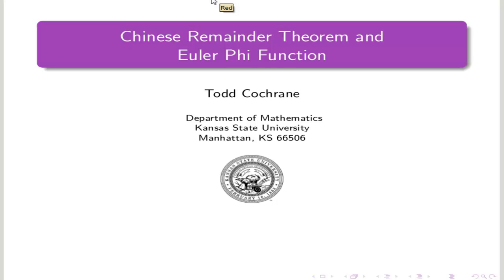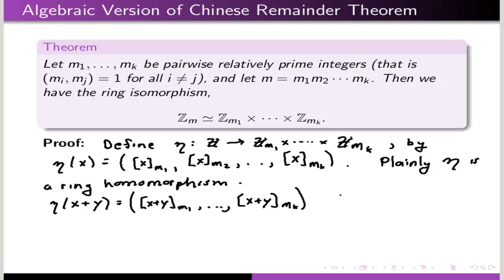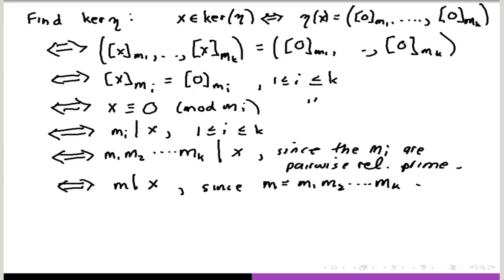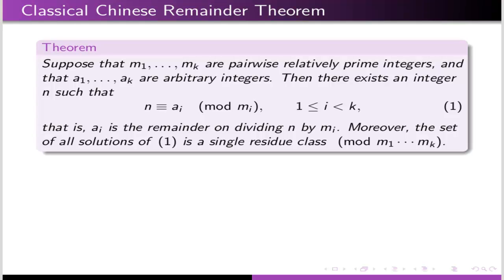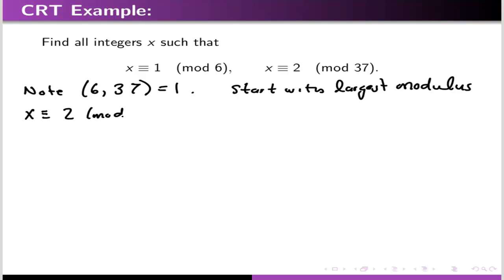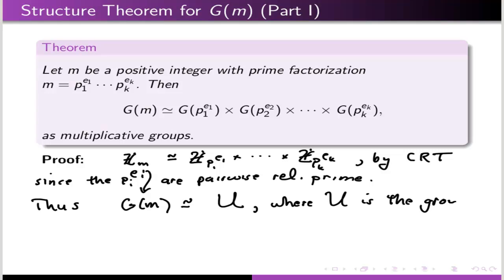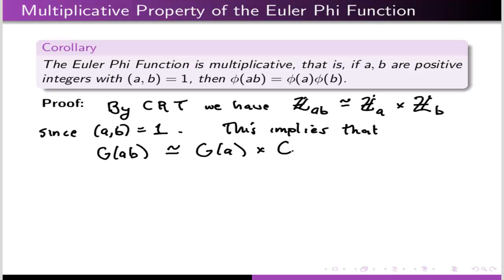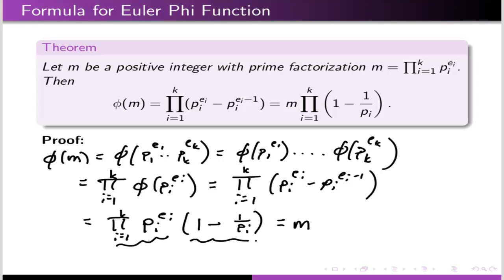Math 706 Section 3.8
Chinese Remainder Theorem and the Euler Phi Function